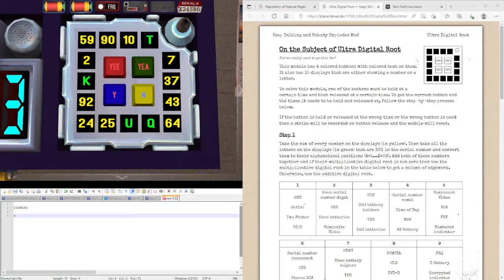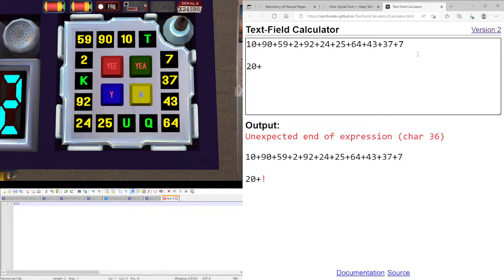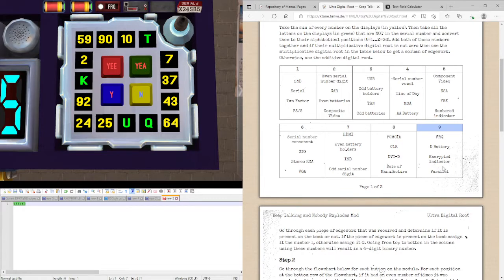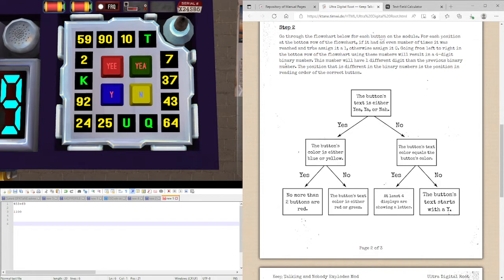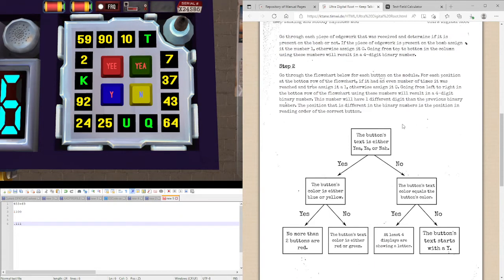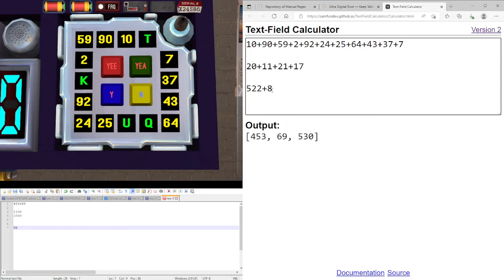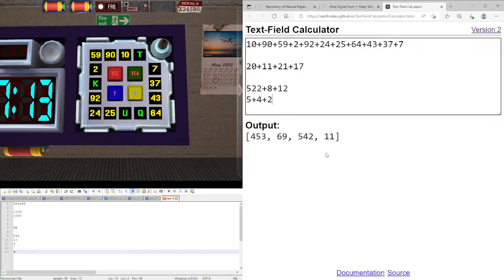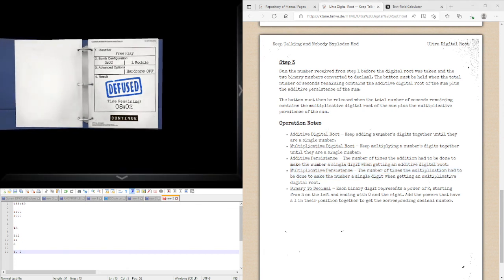KTaNE - How To - Ultra Digital Root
Digital root, TO THE EXTREME!!!